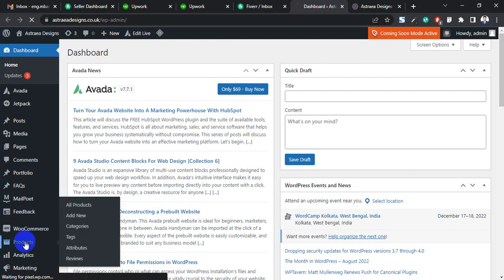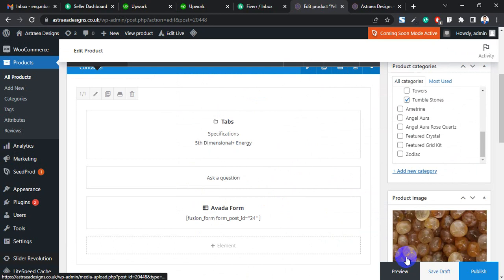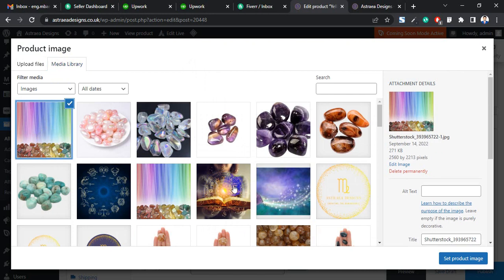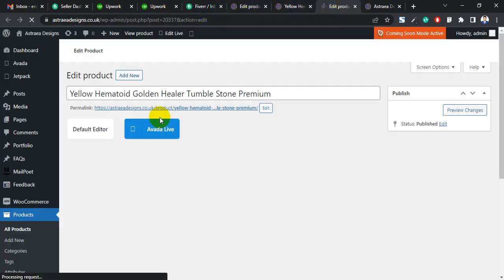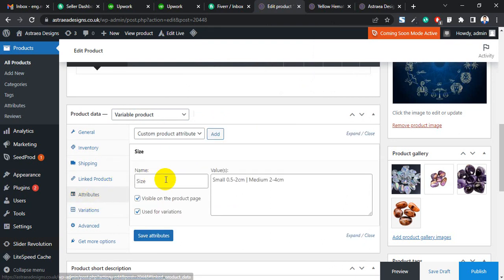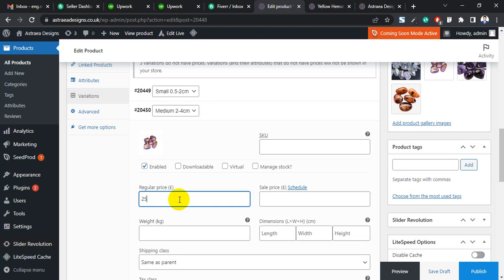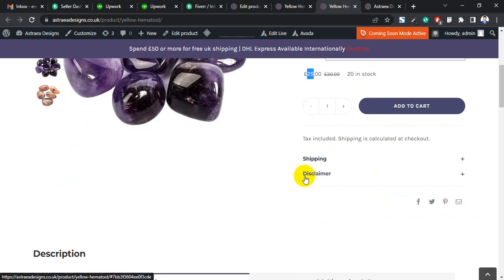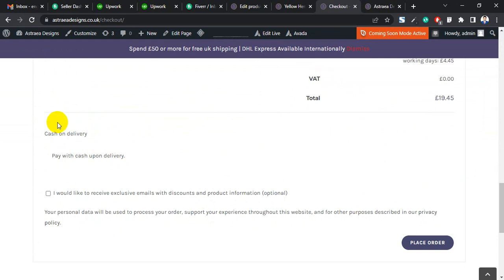How to add variable products to a respective categories and change/ add it's contents